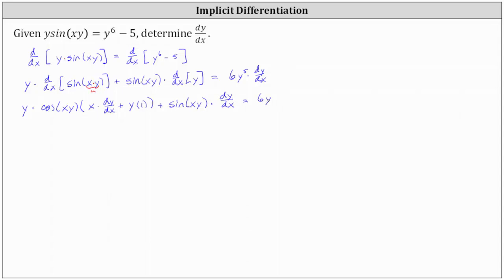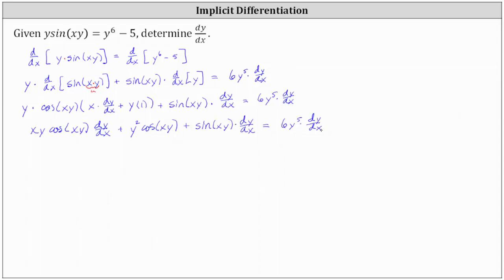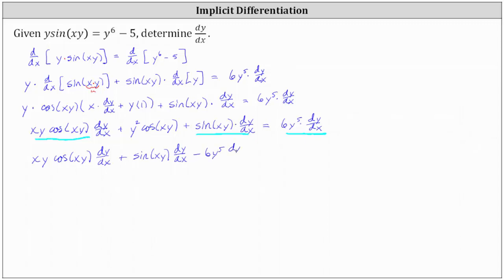Implicit Differentiation: ysin(xy)=y^6-5